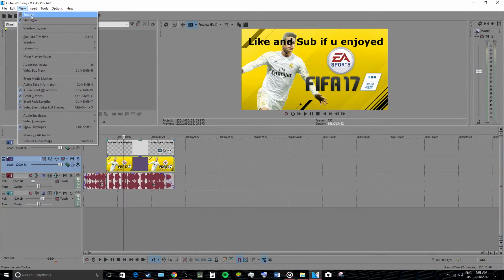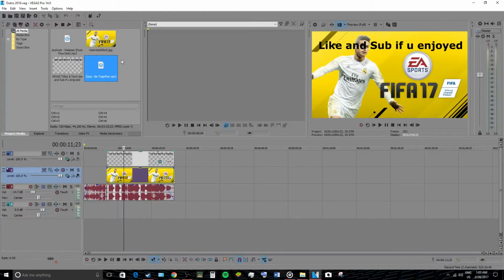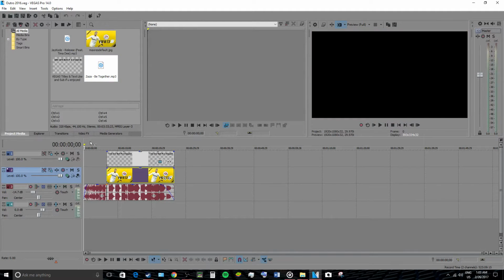How to Restore Sony Vegas(Pro 14) default layout